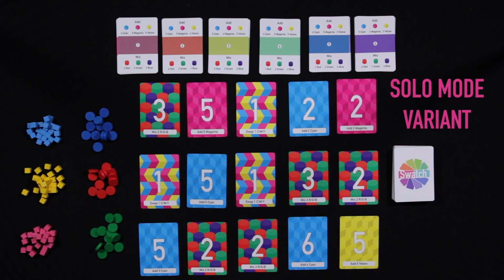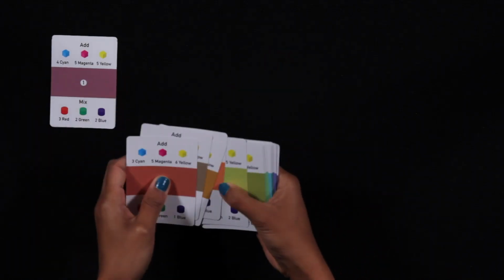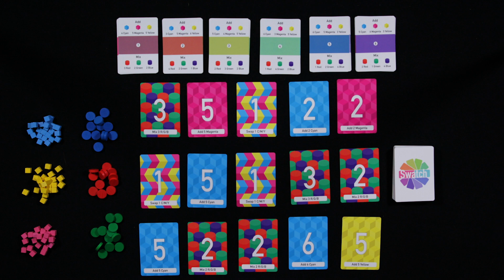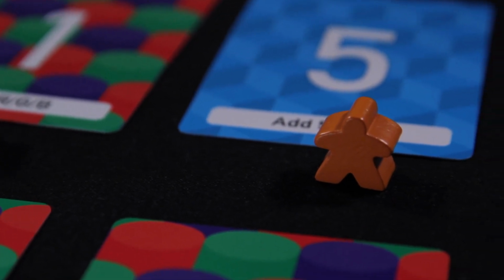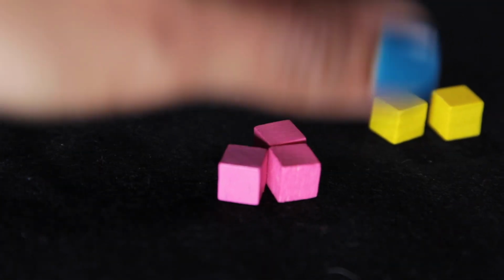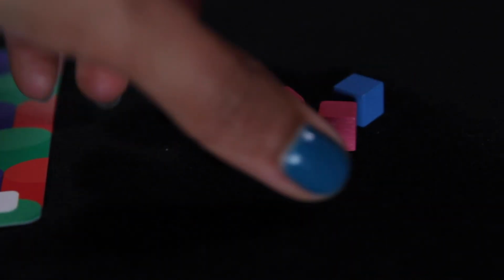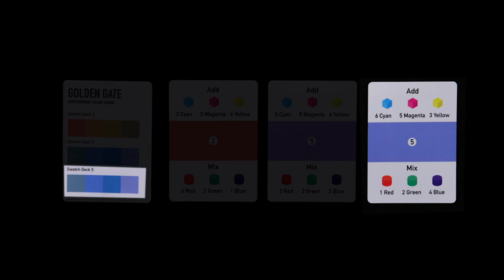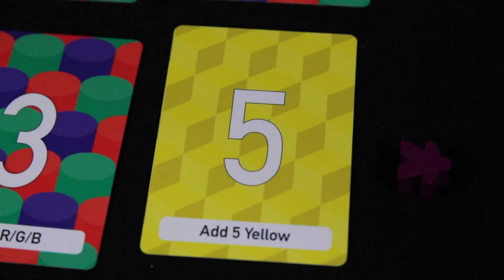Swatch | How to Play & Review | Let's see who is the most efficient artist | Live on Kickstarter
Hi everyone this is Luna from Aspie Game Girl and today we are going to play and review Swatch.

Swatch is an abstract game for 1 to 4 players in which each artist wants to finish their scheme by using the right amount of supplies. Players will collect color, mix them, and buy cards in order to complete their piece.

0:00 Intro
0:33 Game Overview
0:51 Set-Up
1:24 How to play
2:40 Action cards
3:35 End of the game
4:01 Final thoughts